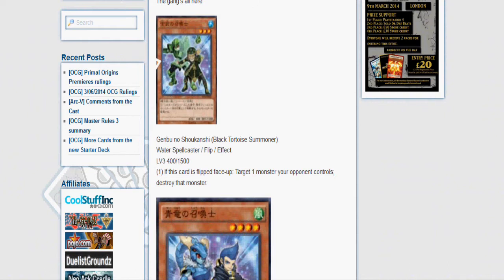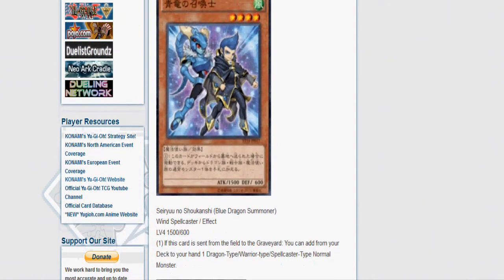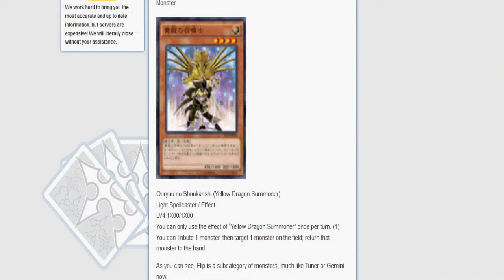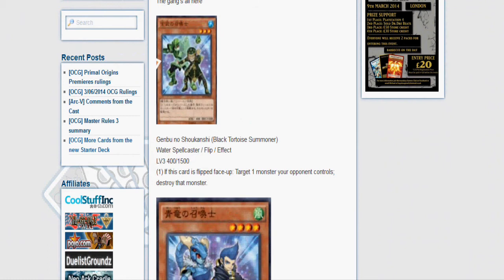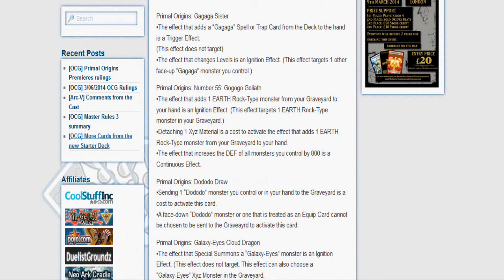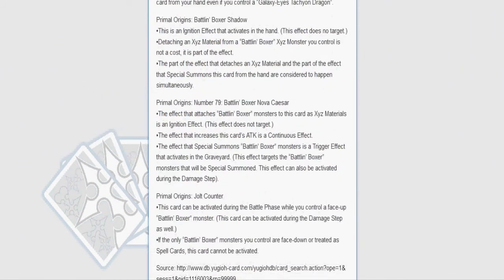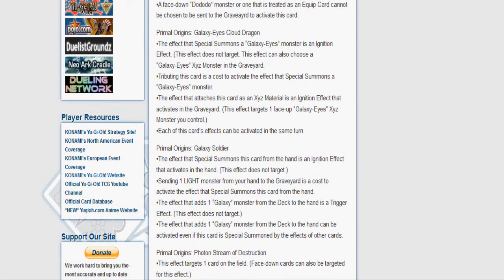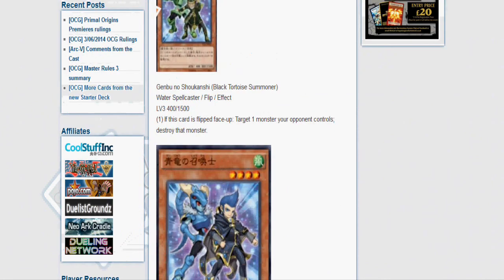Starter Deck 2014 + OCG Primal Exclusive Info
3 new cards have been revealed for the 2014 starter deck.